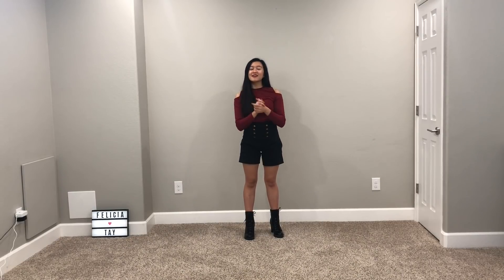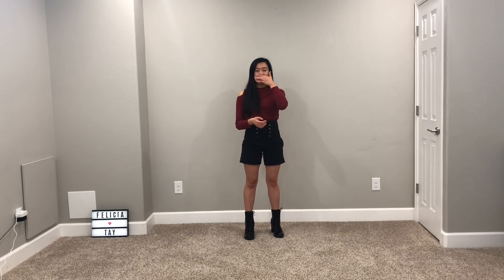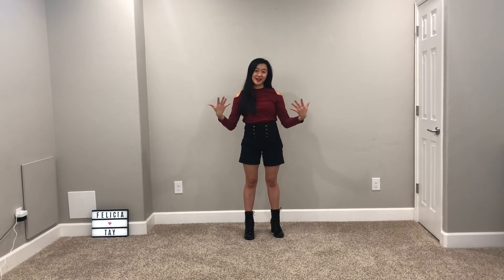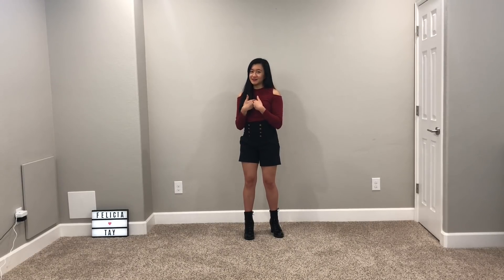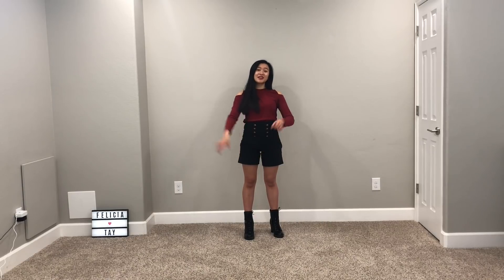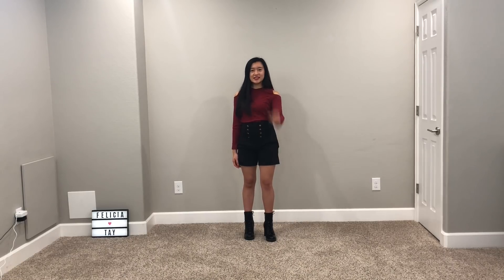BLACKPINK Jennie's 'SOLO' Chorus TUTORIAL (Explanation&Mirrored) | Felicia Tay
So I filmed this two days before the debut song came out hahaha, so the intro into the chorus is from the second part. Not the first intro into the chorus.

BE MY BESTIE!

Song: Solo by Blackpink Jennie